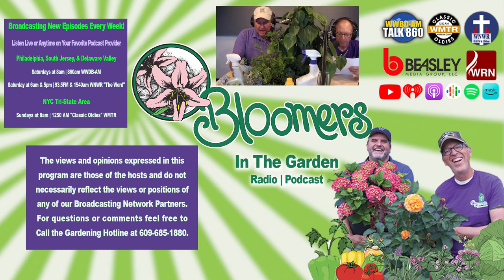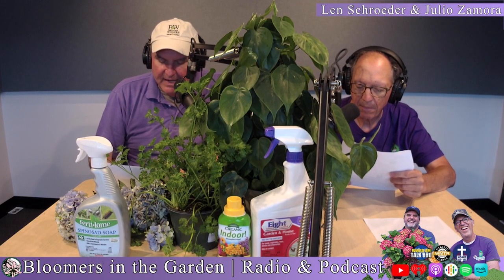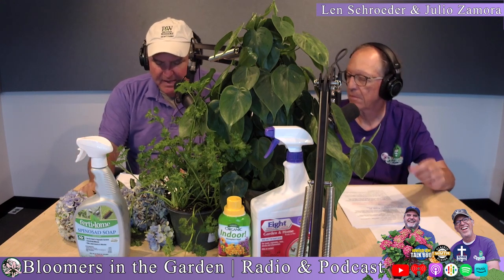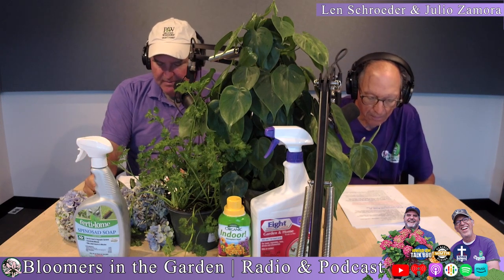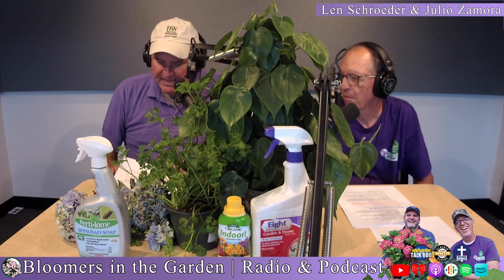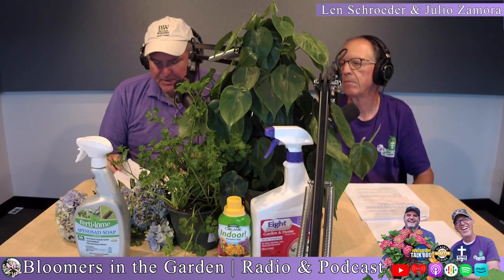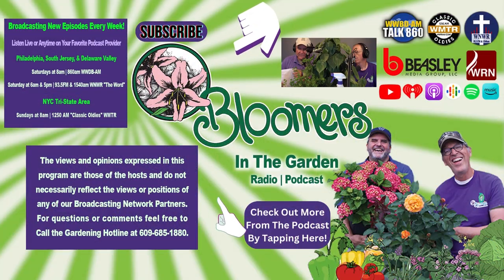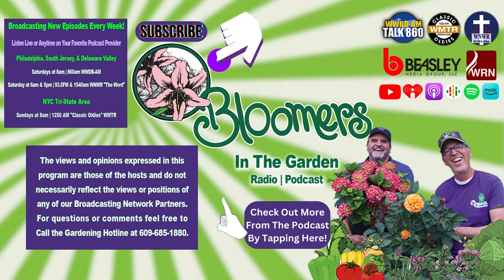Mike Has An Eggplant Problem...Here's the solution... | Q&A Bloomers in the Garden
In this video, we respond to Mike who is experiencing issues with his eggplant. We discuss how to identify the pests like Colorado Potato Beetles, including how to check for orange egg masses. To tackle this bug problem effectively, we recommend using organic solutions such as spinosad, known for its ability to control these insects without affecting flowering plants. We highlight products like Captain Jack's Dead Bug Brew and other spinosad formulations as safe options. Join us as we provide helpful tips and friendly advice to keep Mike's eggplants healthy and thriving!